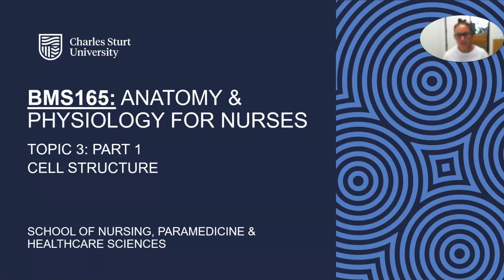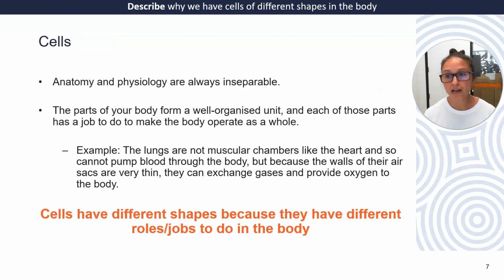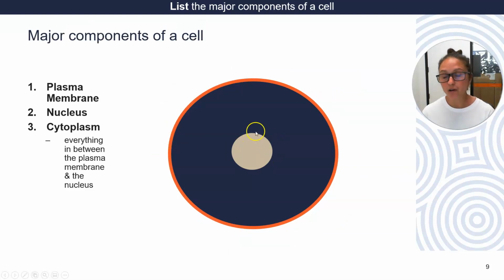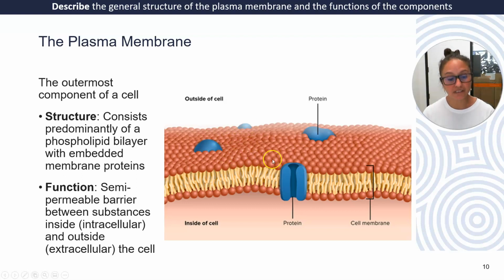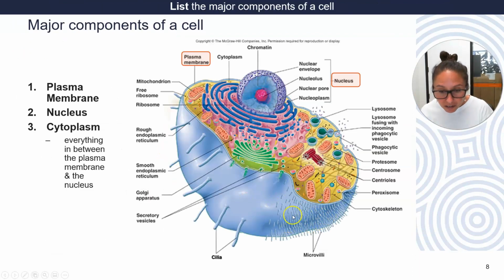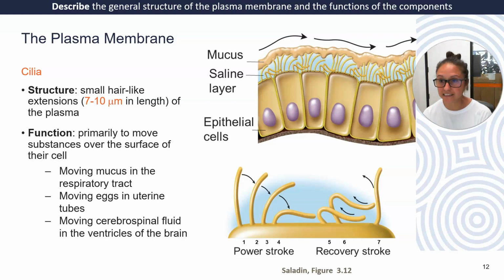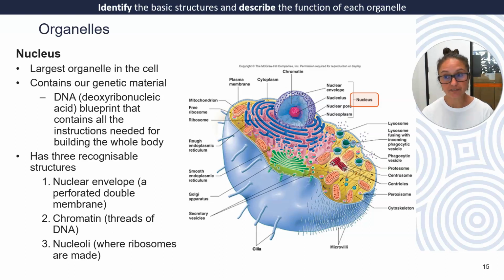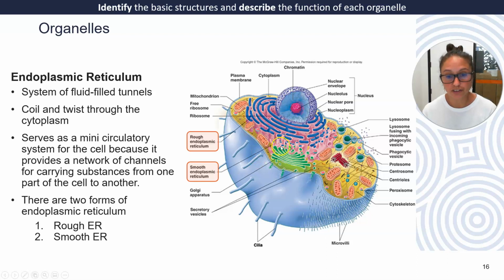Topic 3 Part 1 Lecture 1